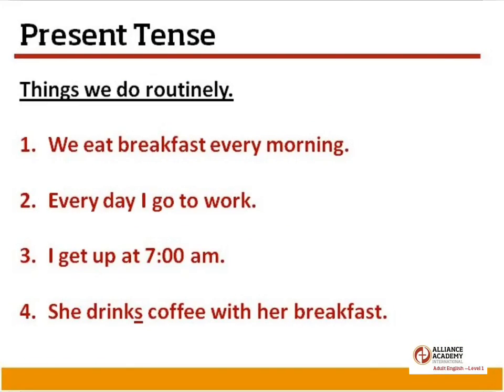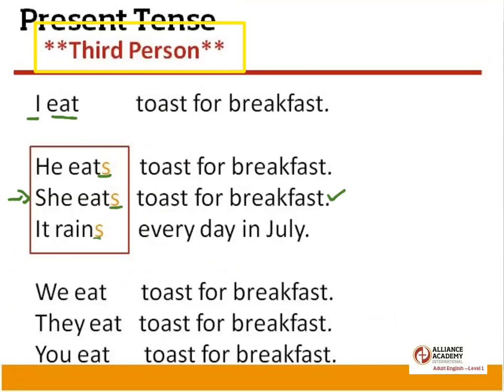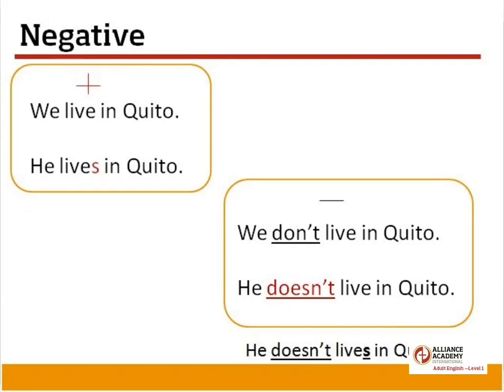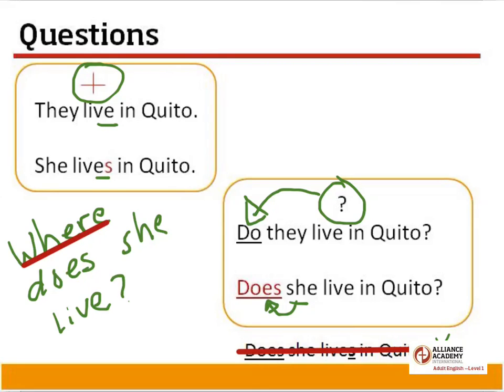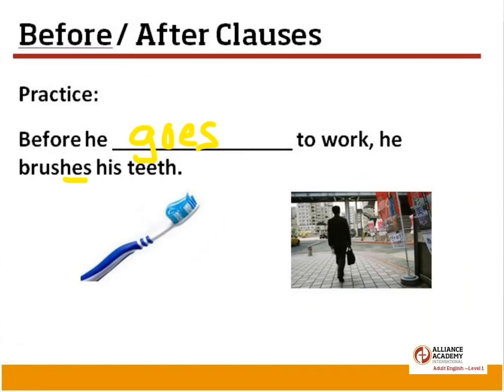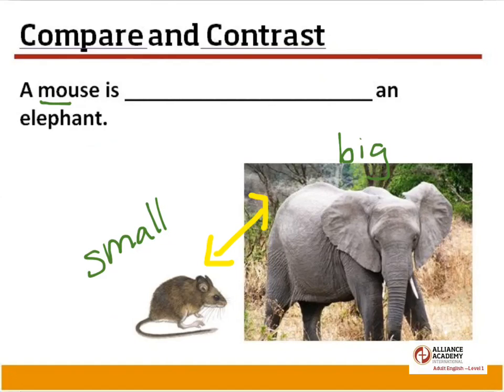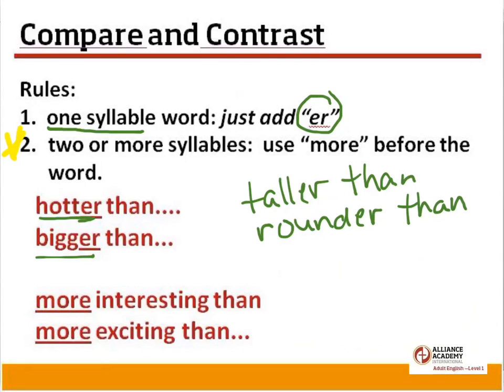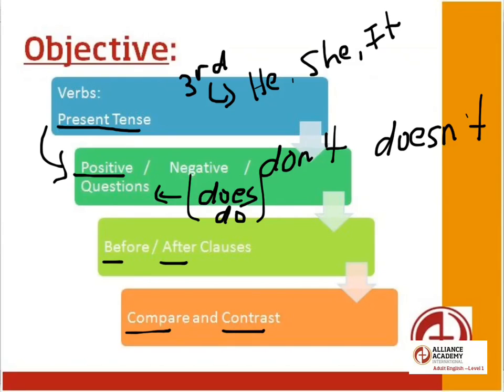module 2 - Grammar